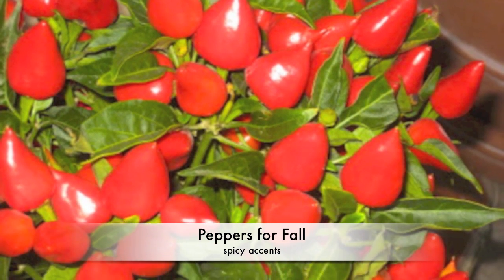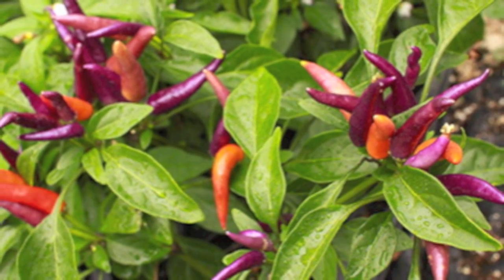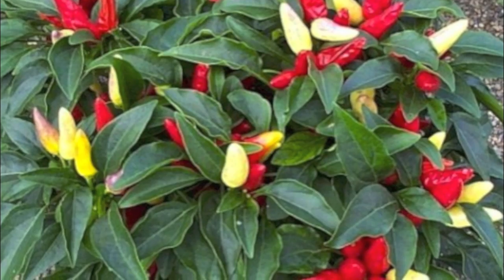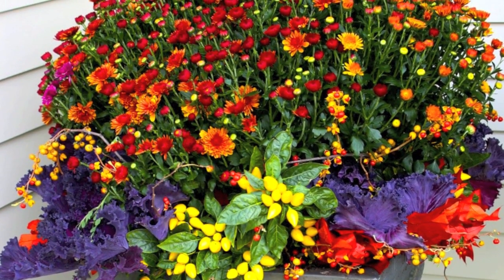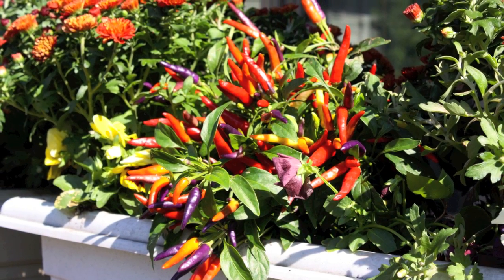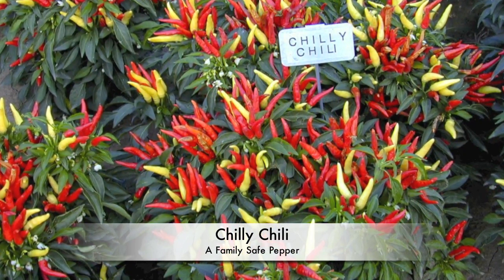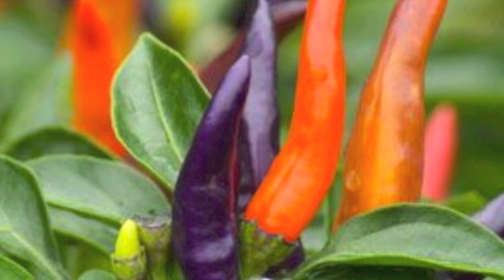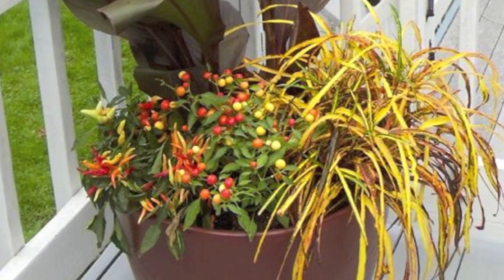Ornamental Peppers - All About Color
Fall for fall peppers! Add a pop of color with ornamental fruit in shades of reds, purples, oranges and yellows. Mix peppers with mums, pansies or any fall accent plants.  Peppers tend to have hot fruit but new Chilly Chili is a mild, family-friendly fruit. Look for a nice selection in the All About Color program at your local garden center.